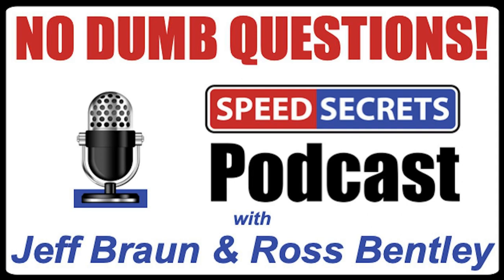No Dumb Questions with Jeff Braun: Episode 19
Welcome back to another episode of No Dumb Questions! Jeff Braun and I sit down to answer your questions, and we promise – there are no dumb questions, maybe just some dumb answers.

  On this episode, Jeff and I  tackle two great questions: is there ever a time when you would use understeer to your advantage; is there anything in racing/car setup that is definitive and absolute or does the entire motorsport world  really always come down to doing what works best for an individual scenario?

  Jeff is one of the very best race car engineers in the world. He’s engineered cars at every level, and every type: NASCAR, karts, club racing cars, Indy, GT and Prototypes, and even Top Fuel dragsters. But what sets Jeff apart from many engineers is how he can explain what he’s doing, what a car is doing, and even how the best think.